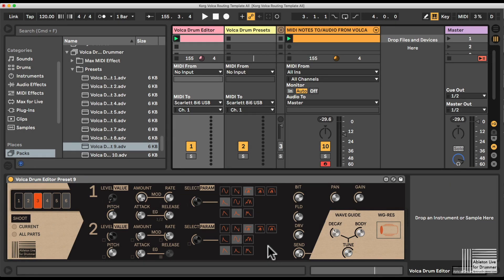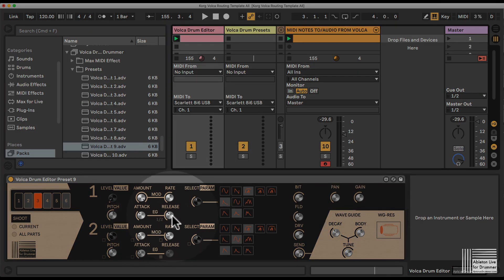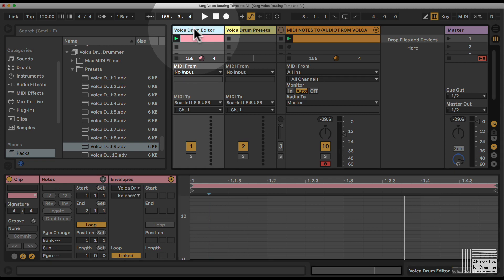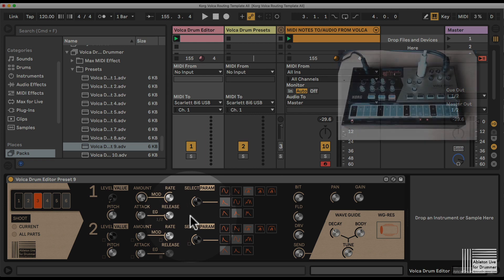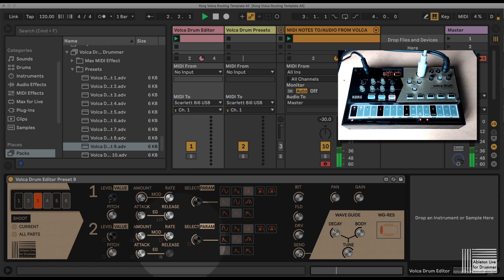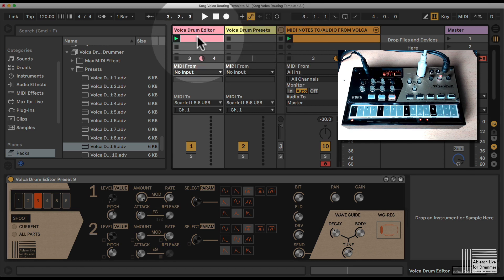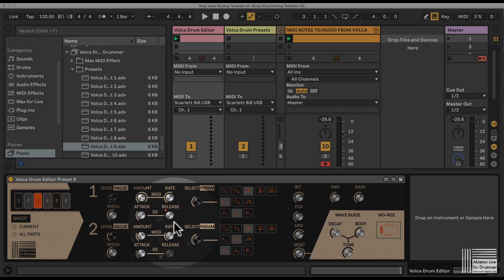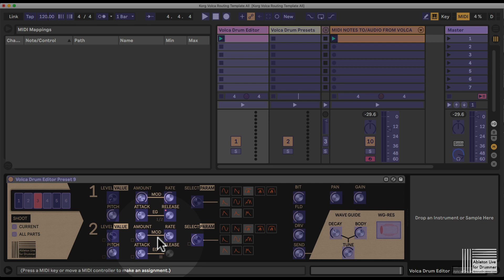Automations and MIDI Control - Iso Volca Drum Editor - Tutorial 6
The Volca Drum Editor is a Max for Live device which lets you edit, control, save and recall every parameter from the Korg Volca Drum digital percussion synthesizer within Ableton Live. This could become handy for storing and recalling presets, automate sound changes while playing and accessing parameters in a more structured and better overview. You need to connect your Korg Volca Drum via the MIDI in 5-pin socket to your computer. This can be done using an external sound card with a MIDI out socket or a USB-to-MIDI converter.